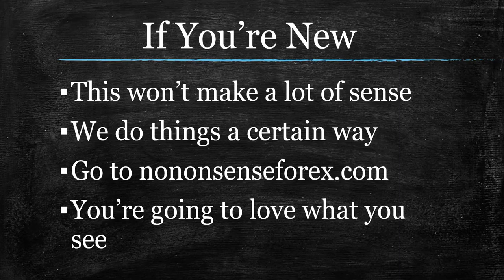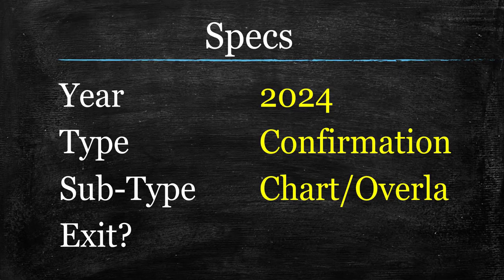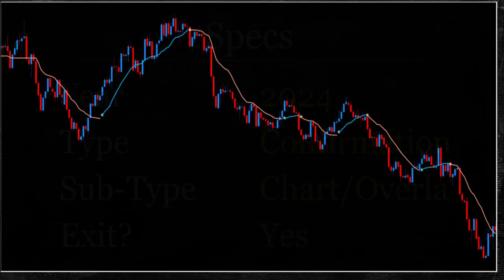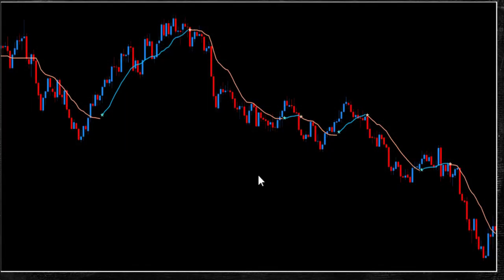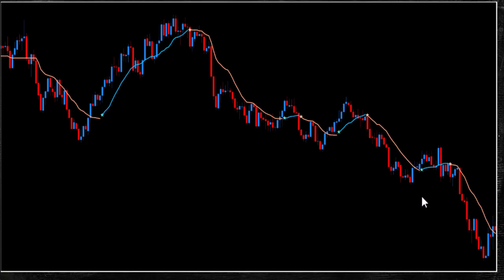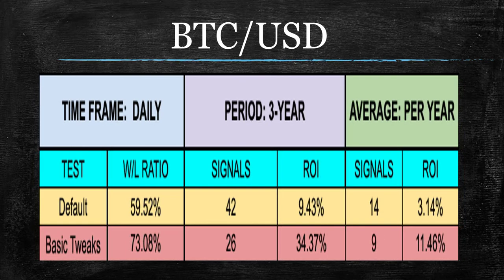BamsBung (Indicator Profile Series)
Tested on the EURUSD, XAUUSD, BTCUSD, and the S&P 500, the BamsBung indicator not only has a stupid name, it can have real utility depending on where you choose to use it.  We go over all the places for you to put your BamsBung today on the Indicator Profile Series.